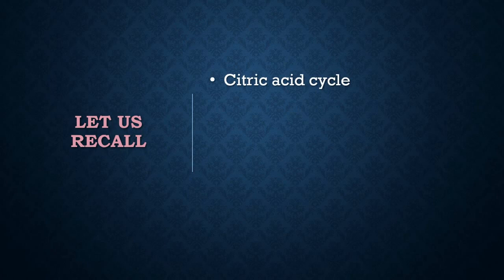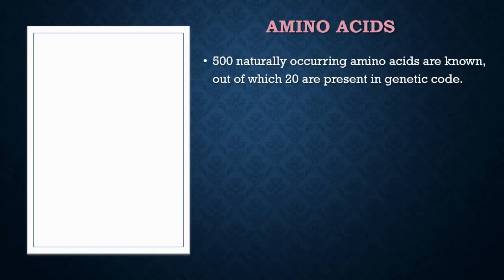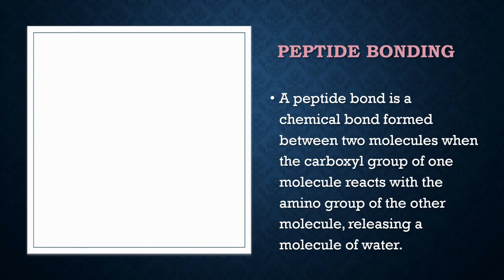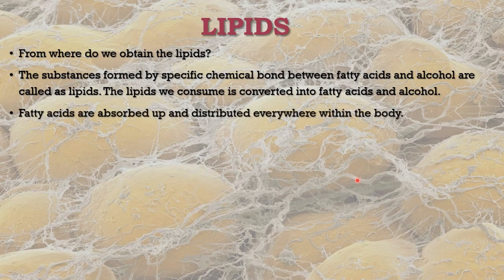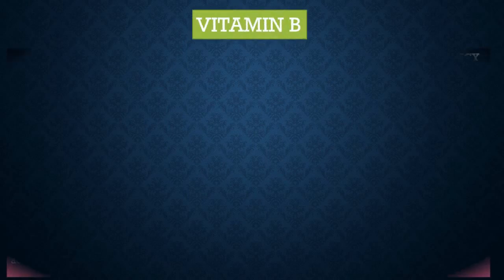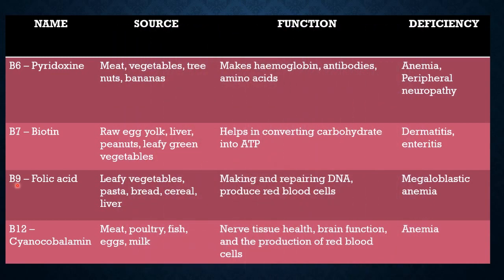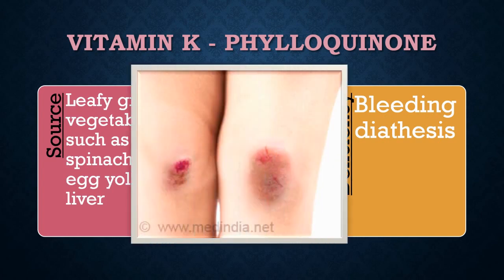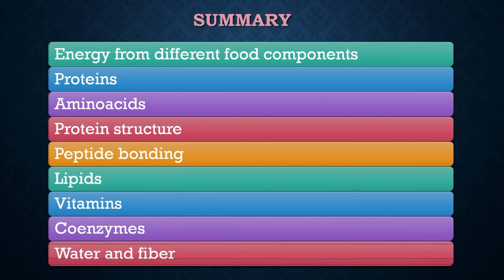Standard: X , Subject: Science 2 , Topic:Life Process in Living organisms Part 1-Module 3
This Video is Presented by Mrs Parimala Devi for standard X.